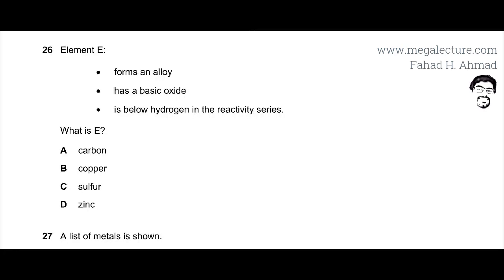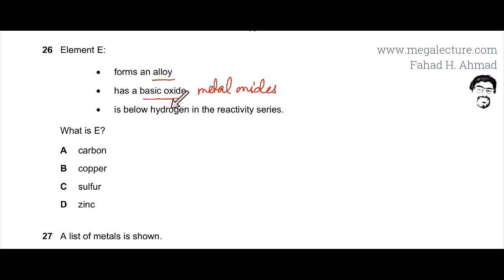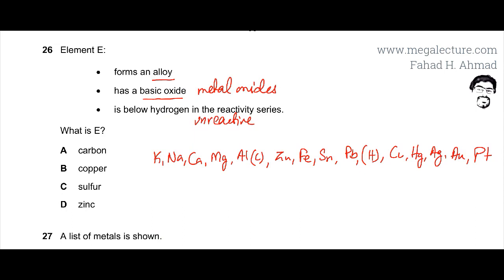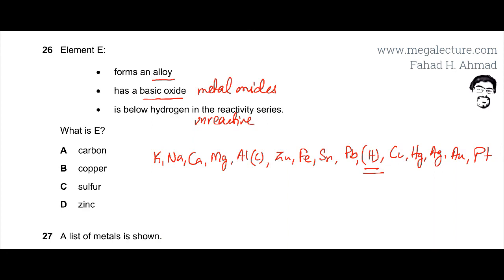26 - 0620_s17_qp_22 : Metals, Alloy, Reactivity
• forms an alloy
                   • has a basic oxide
                   • is below hydrogen in the reactivity series.

What is E?

A   carbon

B   copper

C   sulfur

D   zinc